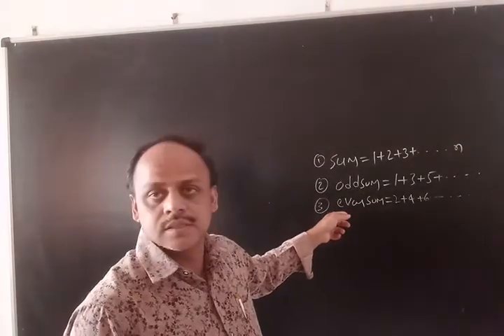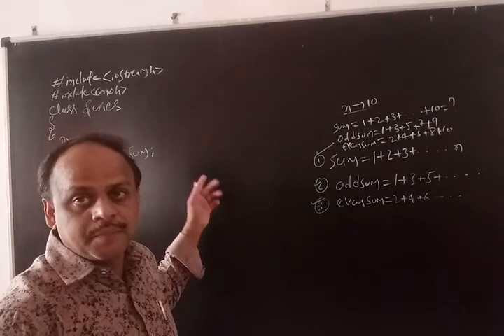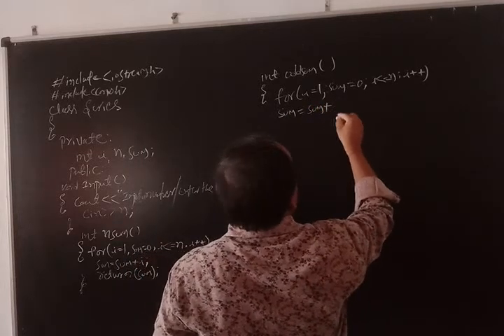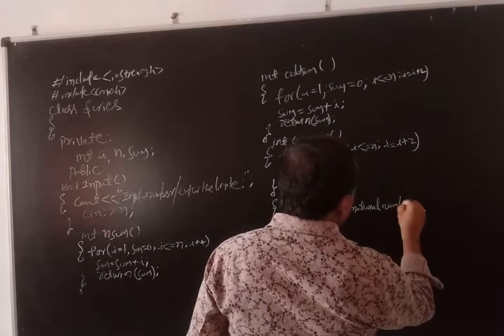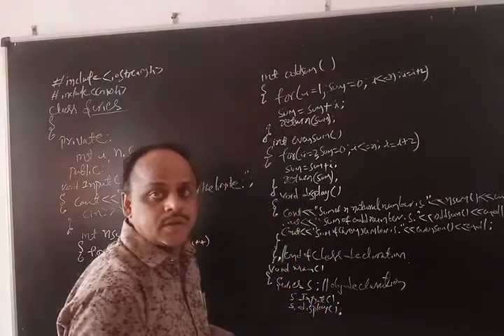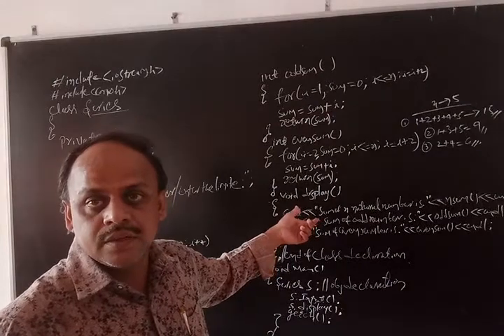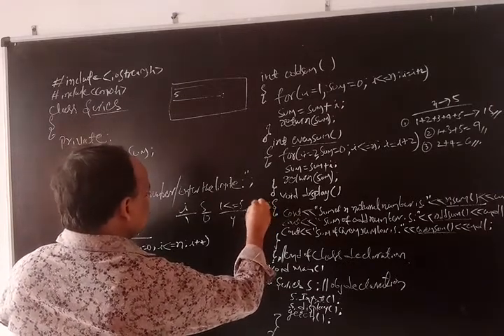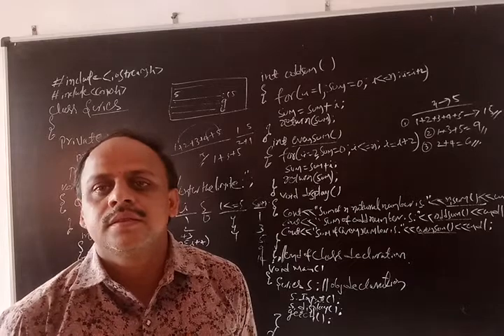CHAPTER 7: CLASSES AND OBJECTS PART-9